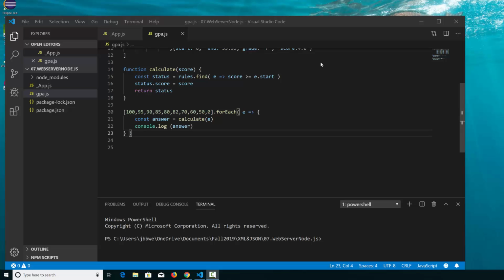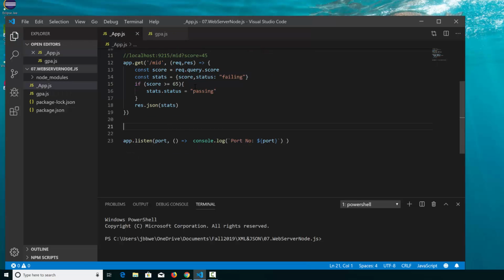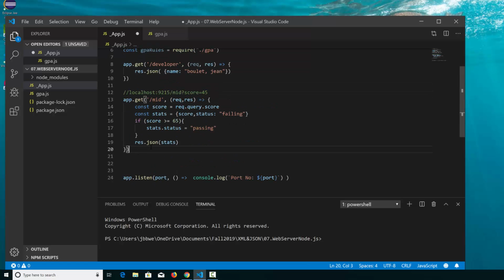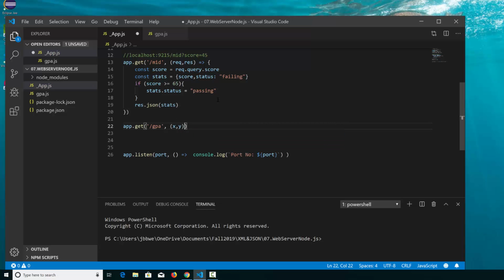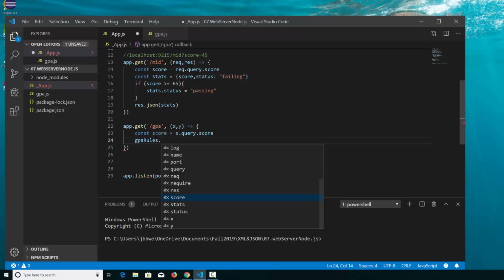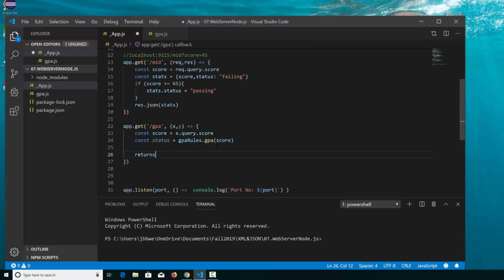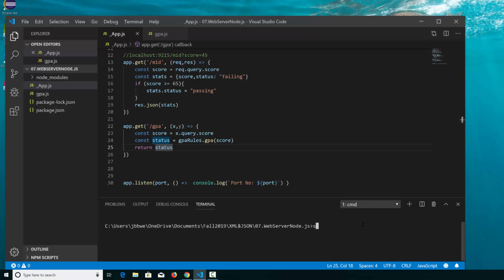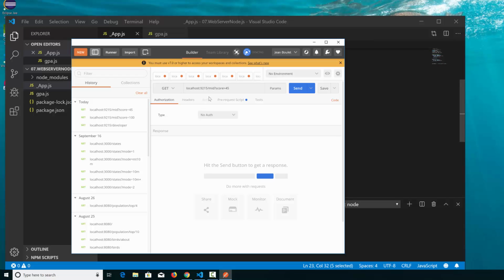WS006 Create A Simple WebServer Module